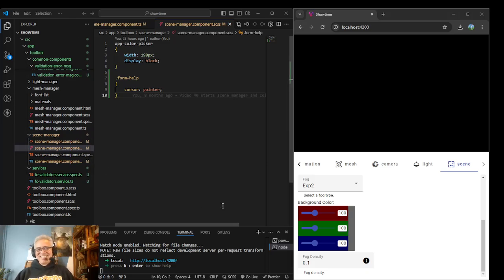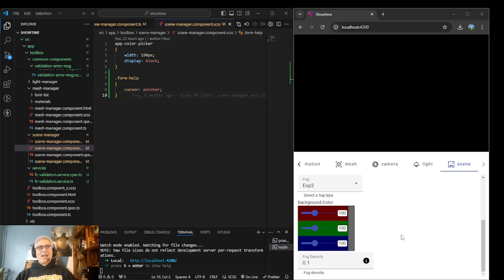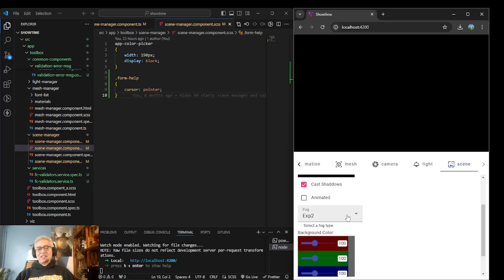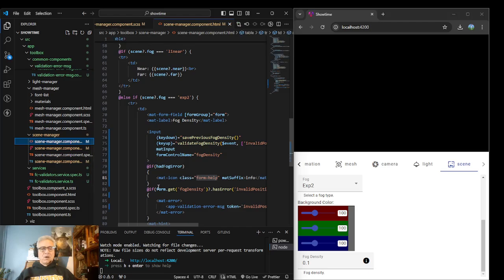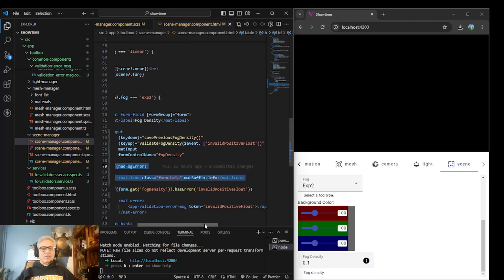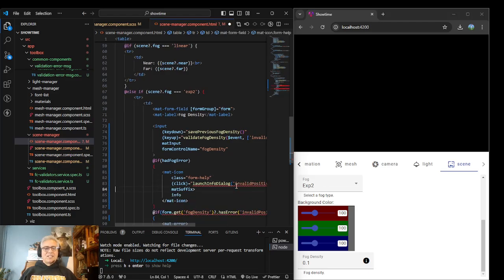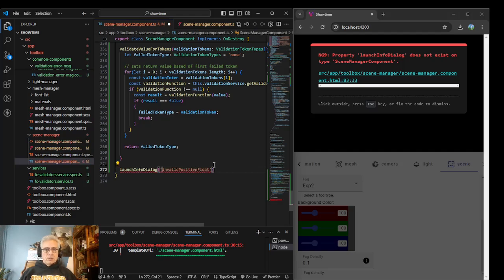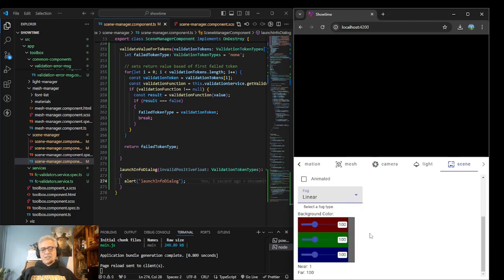Angular/ThreeJS - Video 289 click event for info icon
In this video I get the click event for the info icon wired up.